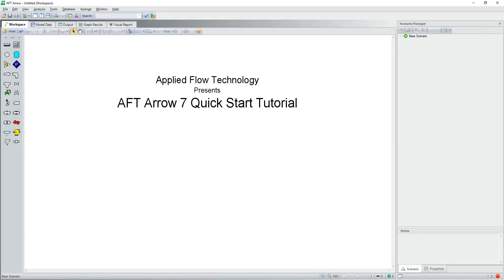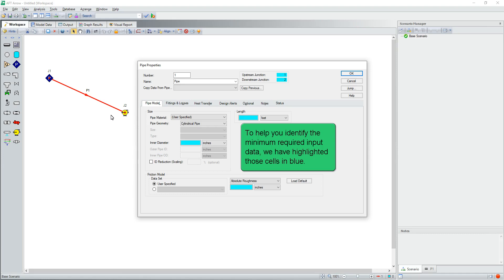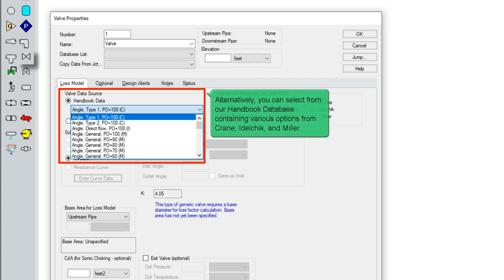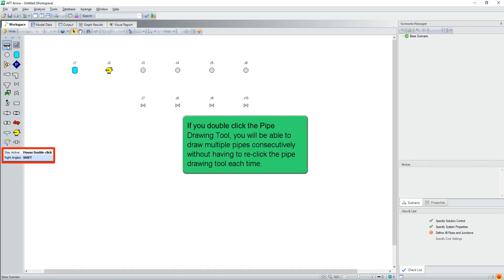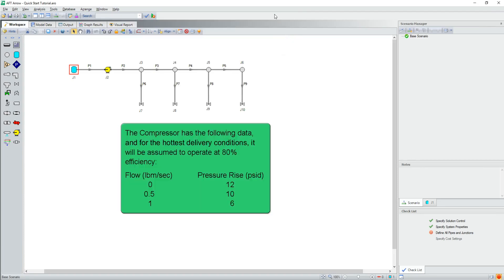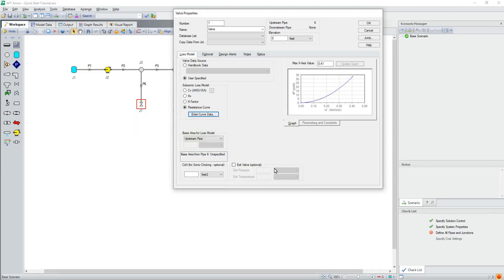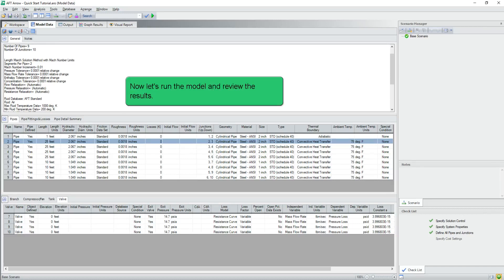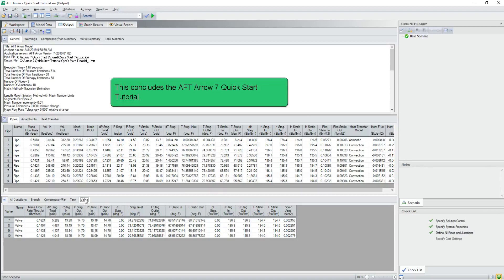AFT Arrow 7 Quick Start Video - English Units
AFT Arrow is a fluid dynamic simulation tool used to calculate pressure drop and flow distribution in gas piping and ducting systems.

- Accurately simulate individual components and their interaction including effects of heat transfer, real gases and choked flow

- Tightly integrate equipment characteristics, analysis and output with your system’s schematic representation

- Utilize a wide array of features without sacrificing your need for a short learning curve

- Compare the performance of new designs and assure all design requirements are met.

- Identify and correct operational problems in installed systems

- Significantly improve the quality of systems engineering and produces less costly, more efficient and more reliable piping systems